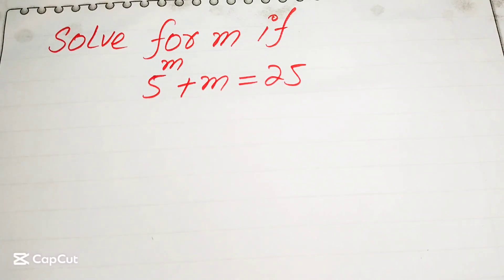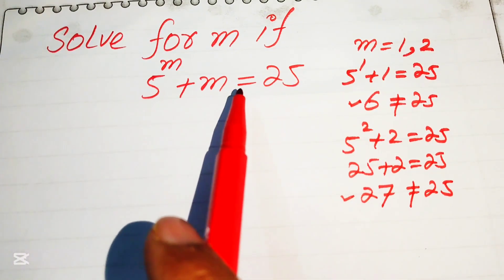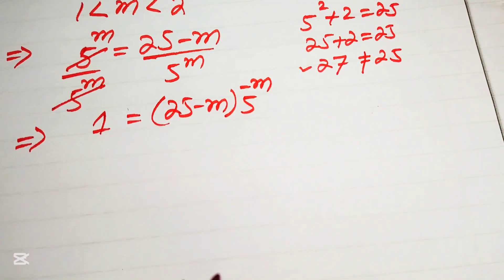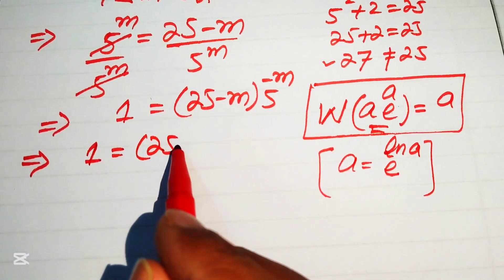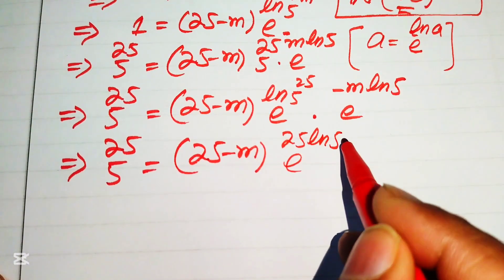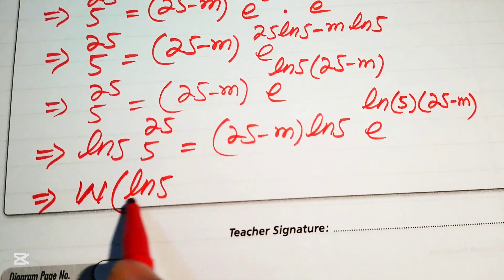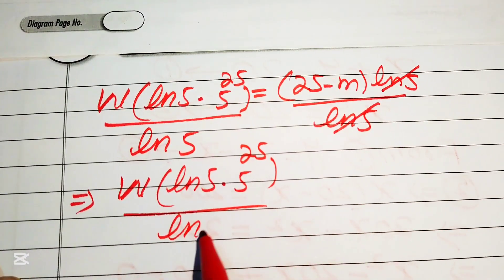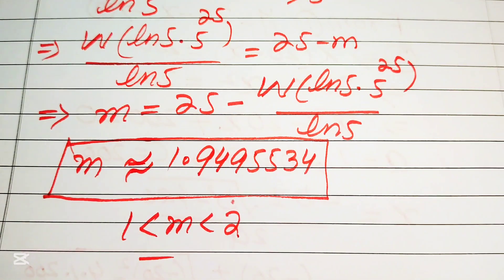Solving a 'Harvard' University entrance exam